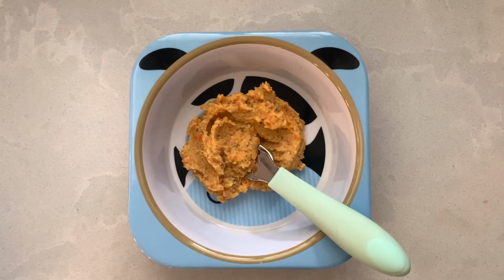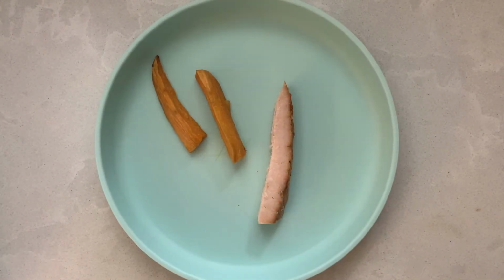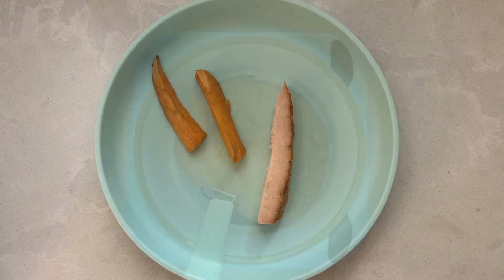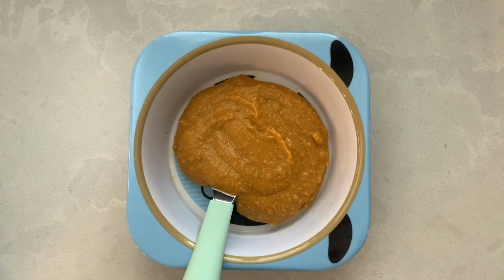3 Ways to Serve Turkey to Babies (And why you should!)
I'm breaking down the 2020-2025 Dietary Guidelines for Americans to tell you why you should be serving turkey to your babies - and how to do it!